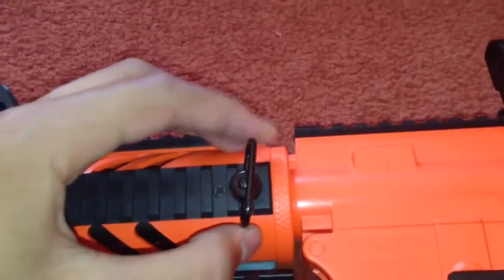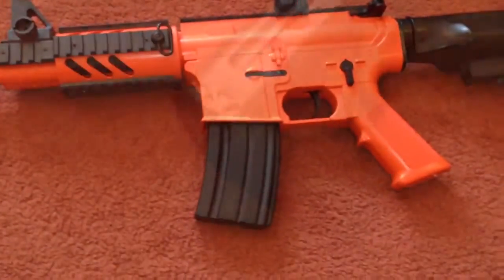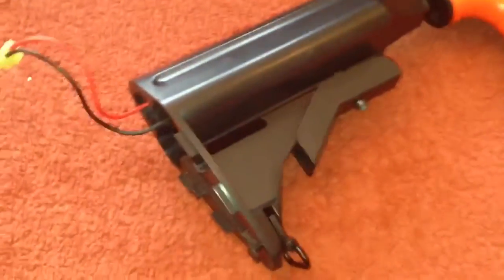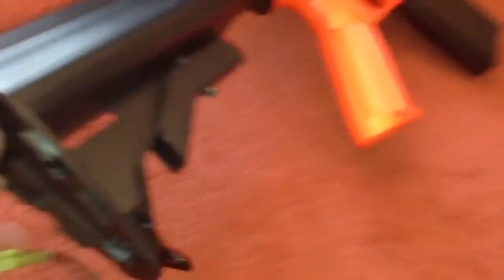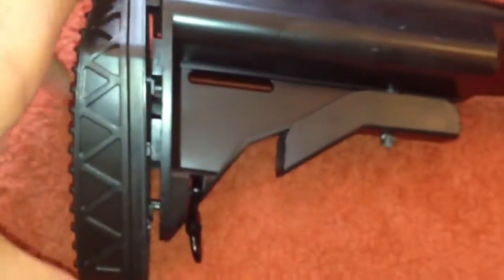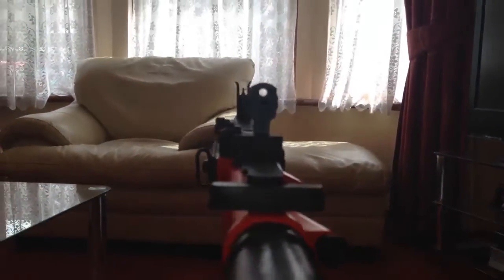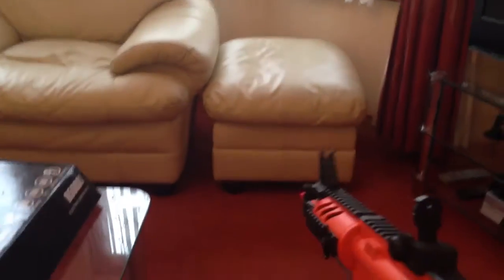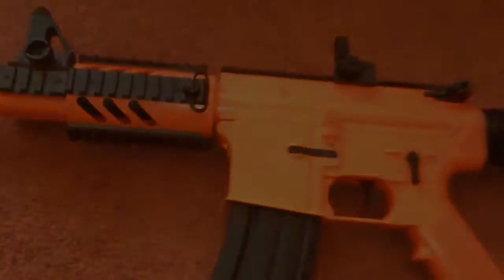B500A1 Pro BB Gun Unboxing & Review Part 2/2 HD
Bulldog B500A1 PRO BB Gun Unboxing and Review
270 FPS (Feet Per Second)
Comes With Spin Up / Hop Up
Each Magazine Holds Up To 250
0.20g BB Pellets Are Recommended
This Gun Is Electric Powered

Add Me On PSN - Deevan56
Add Me On Twitter - NaveedAJ
Add Me On GameCenter - Deevan56
Add Me On ASK.FM - ProDeevan56